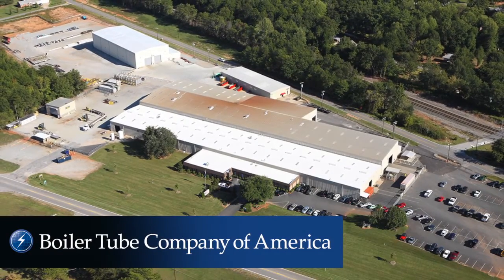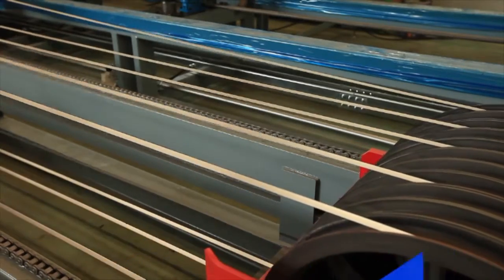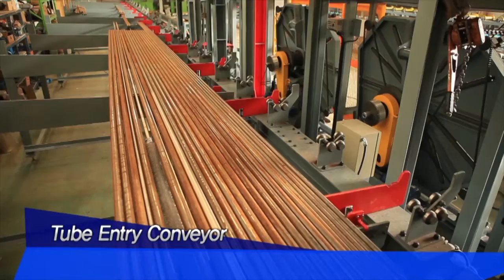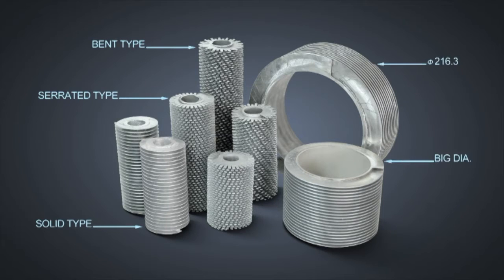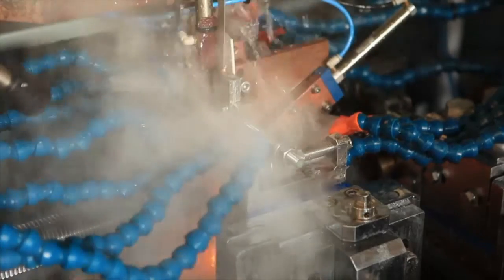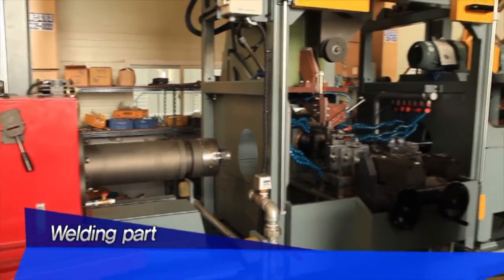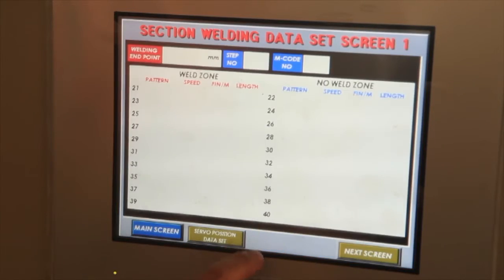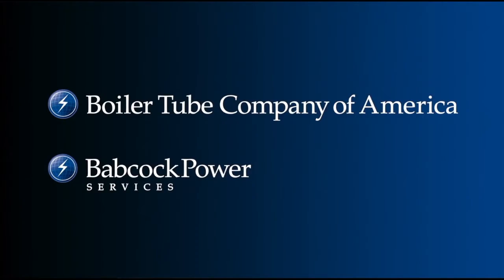BTA Spiral Finning Machine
From BTA, a division of Babcock Power comes the state of the art high frequency spiral finning machine. This machine has a wide range of capabilities for the diverse needs of our customers in the industrial, commercial, and utility markets.